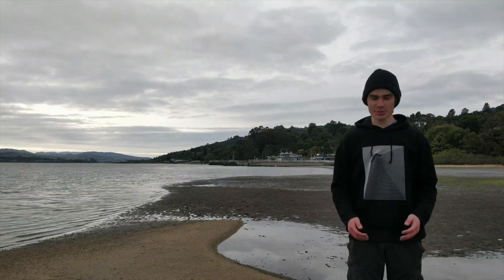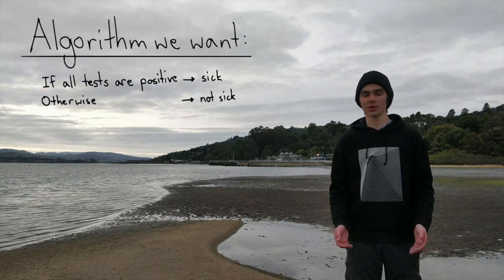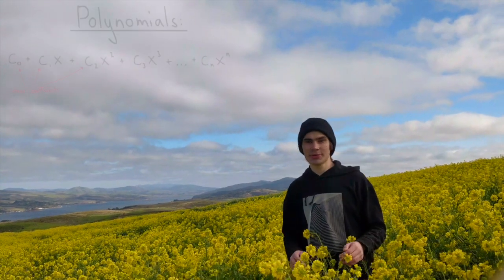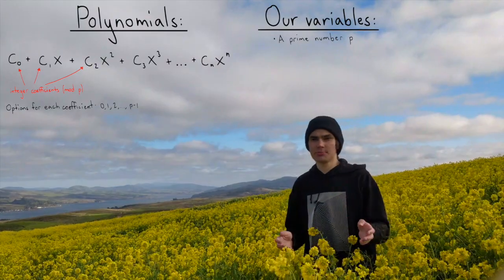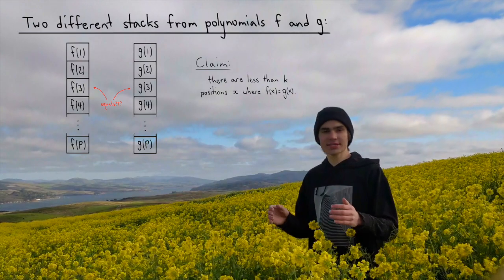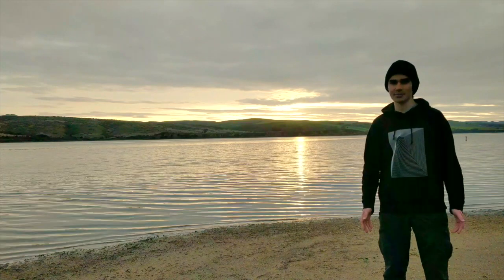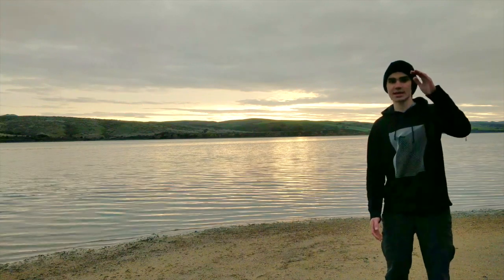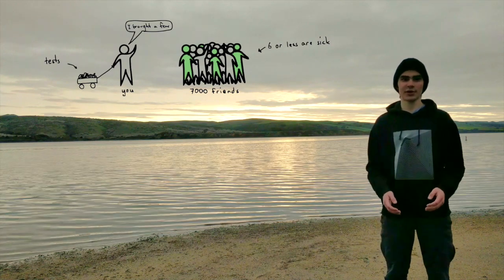The Group Testing Problem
Hey everyone! In this video, I talk about the group testing problem. Specifically, I explain the Kautz-Singleton upper bound on group testing. Usually, this would be presented through error-correcting codes and pooling matrices, but to make this more accessible to all, I present it directly through polynomials, avoiding any scary terminology.

Please comment and ask questions.

Things I didn't prove, but we used:
If you're interested in why polynomials mod a prime have no more roots than their degree, this is called Lagrange's theorem.
The formal proof is hard to understand without some knowledge of rings, finite fields, etc.

If you want to know why there is a prime between every number and its double, this is called Bertrand's postulate. This wikipedia article has a nice and not technical proof.

Some things I may have not explained well enough and people have pointed out to me (comment what else is confusing to add to this list):
1) The only reason we need p to be prime is for the roots thing to work. For example, mod 6, the polynomial x^2+x has roots at 0, 2, and 3. The degree of that polynomial is 2, but we found 3 roots. The reason is that if p is not prime, we could have two numbers multiply to be 0 (i.e. 2*3=0 mod 6) and that causes problems.
2) Note that our bound has a factor of t^2 in it. So, t must be small in comparison to N for our construction to be any better than just testing everyone (notice how much smaller 6 is than 7000).

Huge thanks to my housemate Becky for driving me around and helping me with the setup and stuff. Also thanks to Sid for letting me use his drawing software for the diagrams. Honestly, the making of this video is pretty funny. The whole reason I decided to use the sky is because I couldn't make a proper green screen with anything at home. I don't have a tripod or a nice camera, so I basically taped my phone to an old lamp and carried it around to these places.